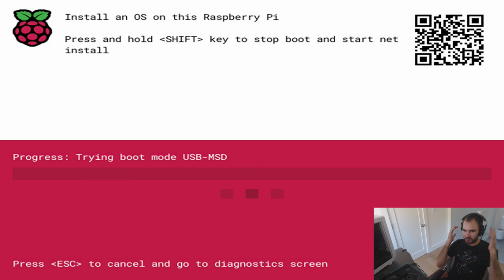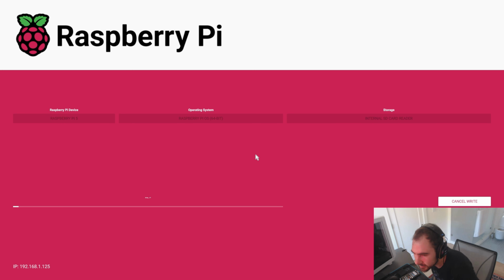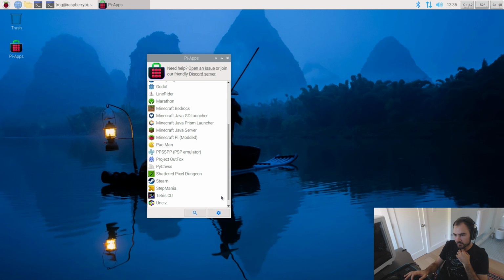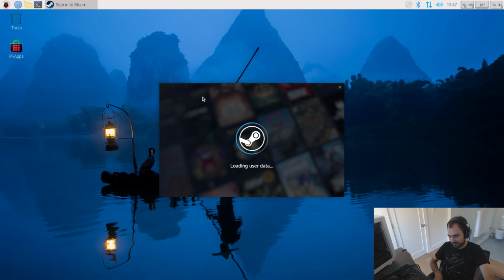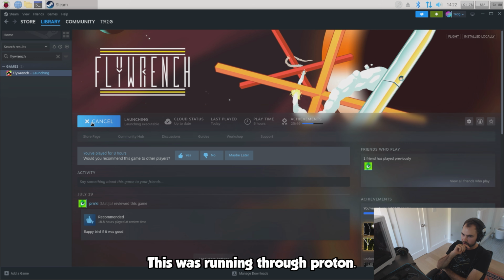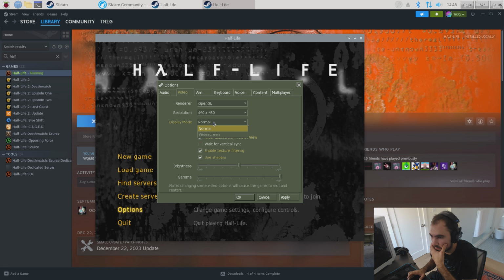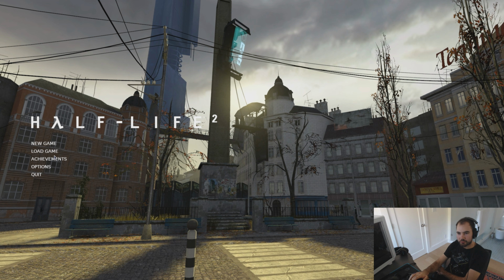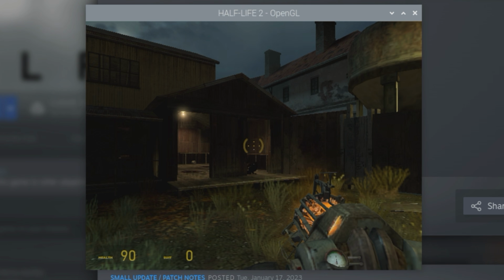Running Steam Games on a Raspberry Pi 5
Can you use a Raspberry Pi 5 as your main desktop? Can it run games? What if its the only computer you own? I need answers.

00:00 - Intro
01:10 - Installing The OS Over The Network
04:33 - Installing Steam
08:00 - Browsing The Steam Store
10:16 - Flywrench
10:31 - Trying To Launch Half-Life
11:54 - Running Half-Life
14:28 - Running Half-Life 2
16:55 - Outro